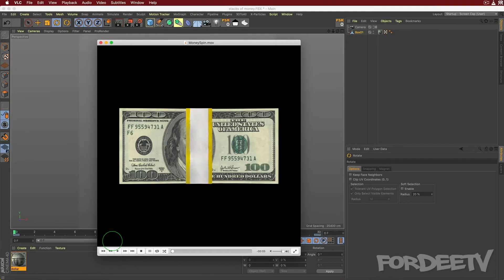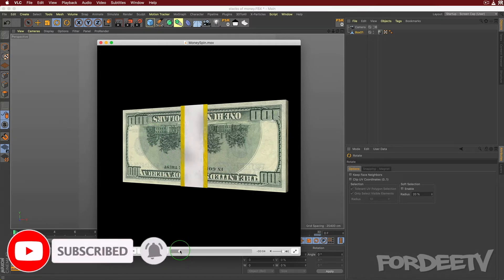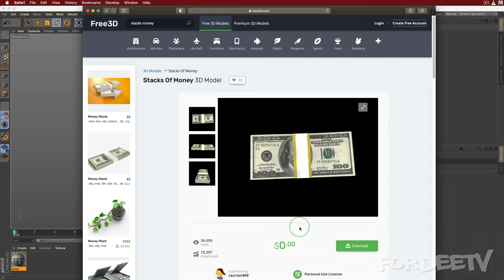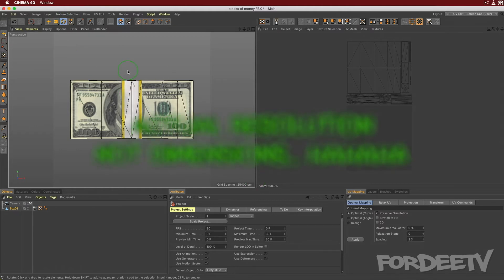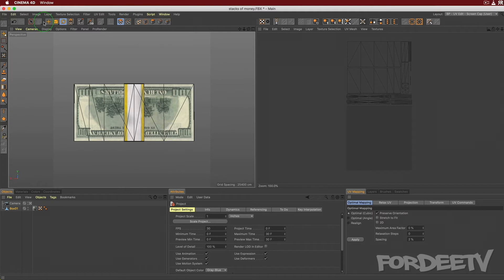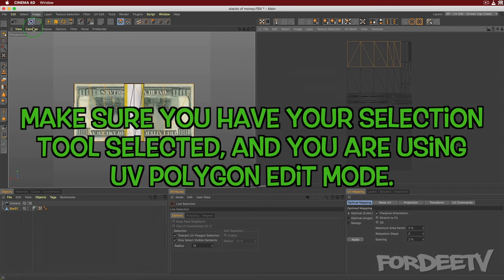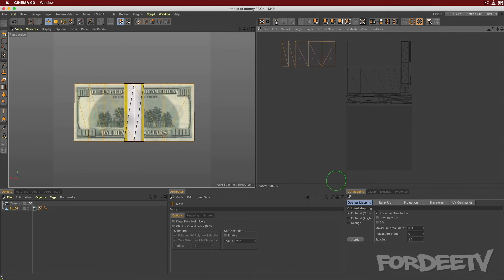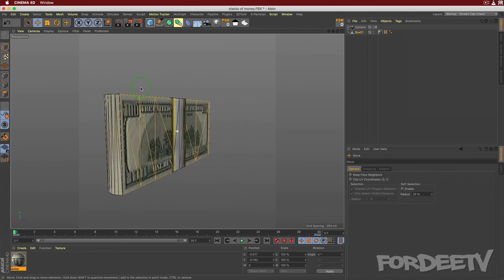Fix Upside Down Texture Map | Cinema 4D Quick Tip | FordeeTV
I made a quick animation for Instagram yesterday and realized after the fact that the texture of the 3D model I was using was upside down in one view. In this video I show you how to modify what part of the texture map some of the polygons reference to fix issues like this. I'm still learning Body Paint and UV Mapping, but wanted to share this quick tip on how to address this issue. If there is a better way than this, please leave a comment on how!

Hope you enjoy this tutorial, if you did please share it!

Nothing but love, Fordee from FordeeTV and CantStopArt